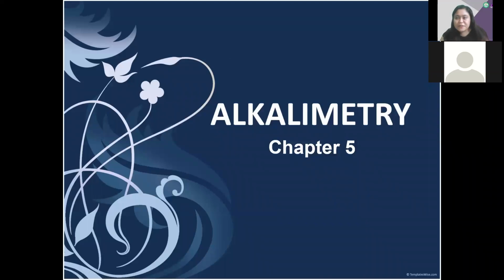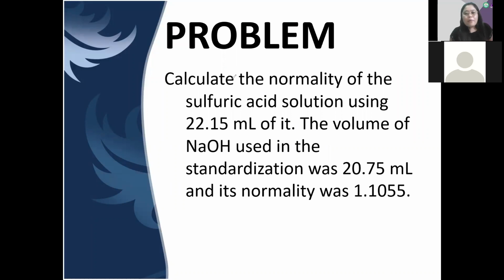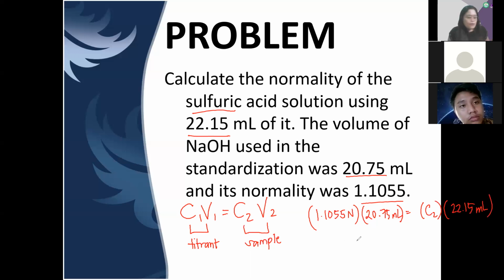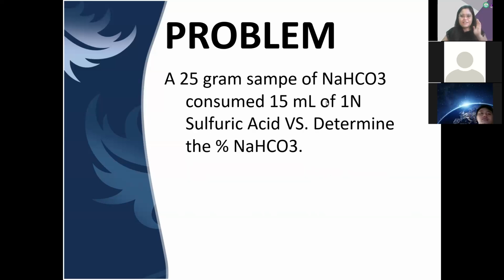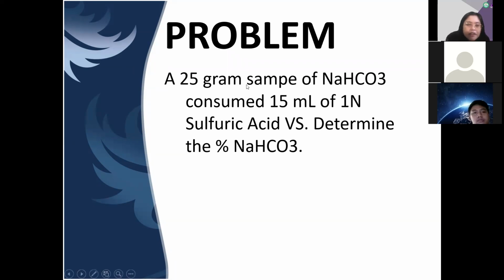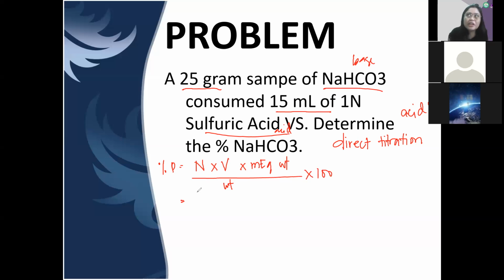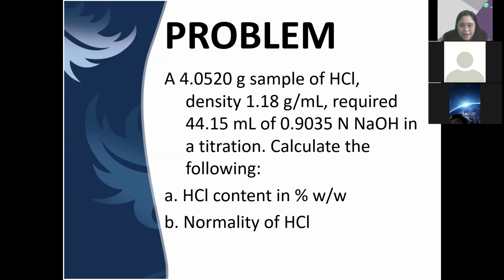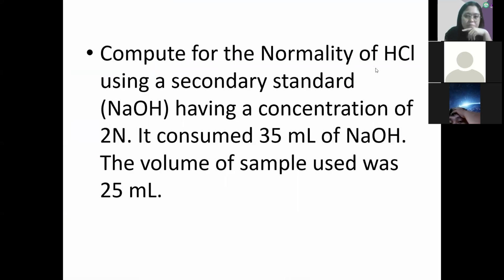QC1 | Chapter 5.0